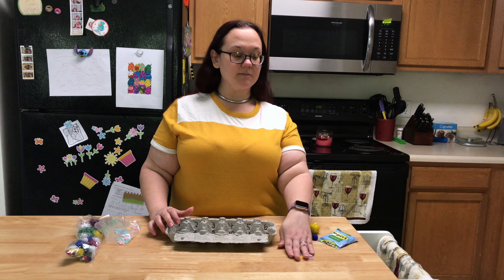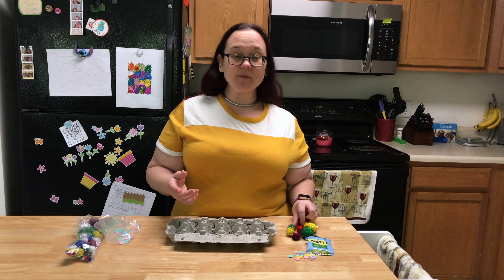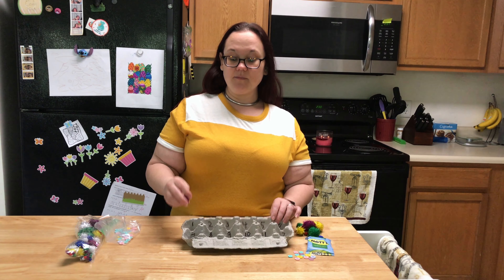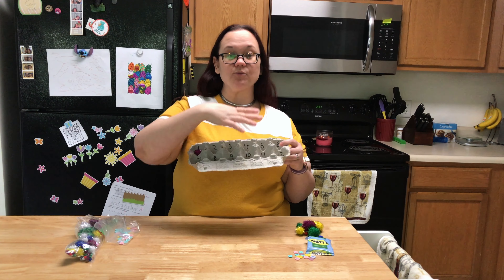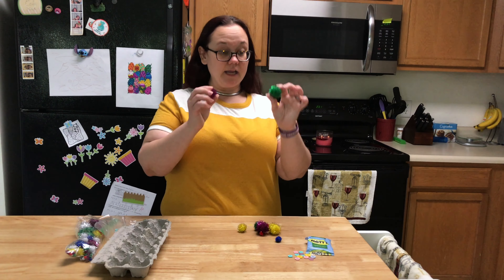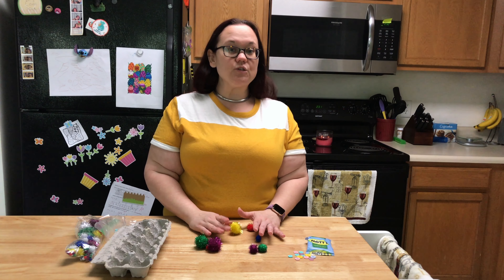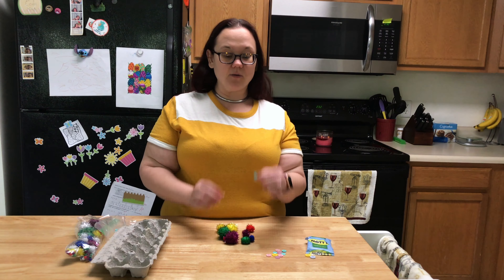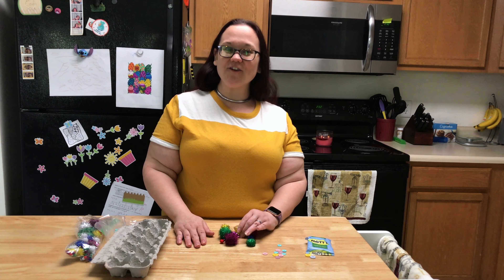Ms Schnelle - Math Sorting Activity